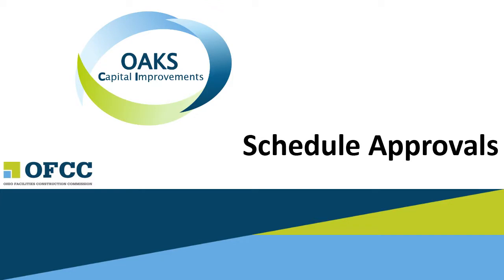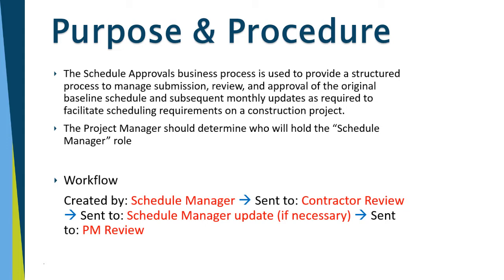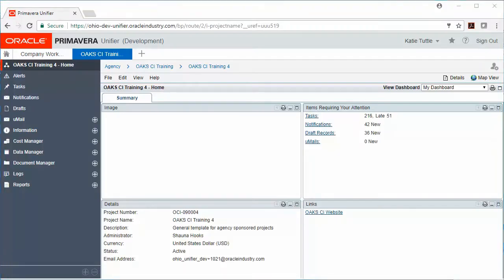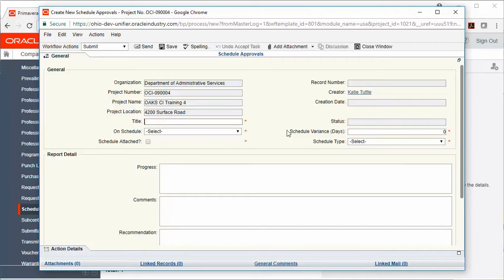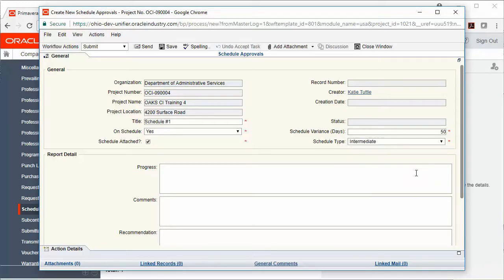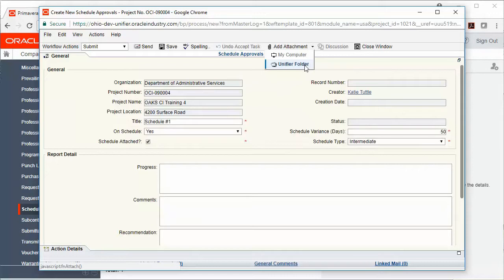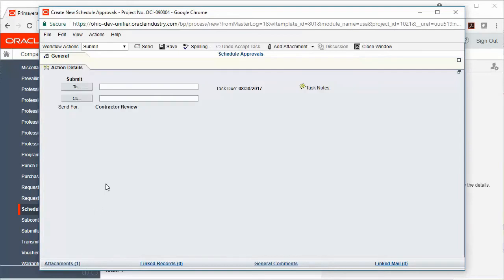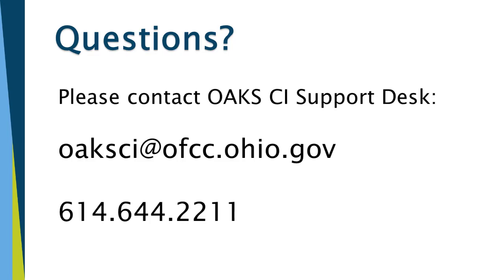Create Schedule Approval Record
This video will walk through creating a schedule approval record.